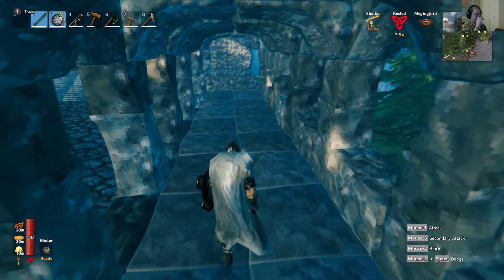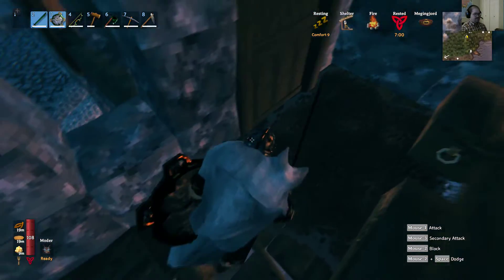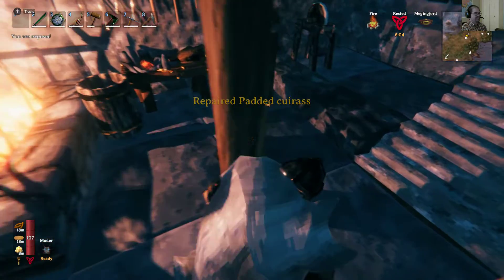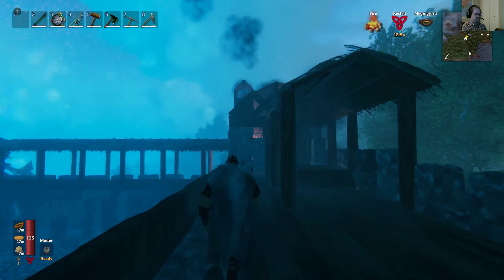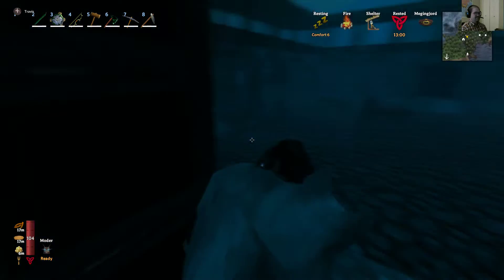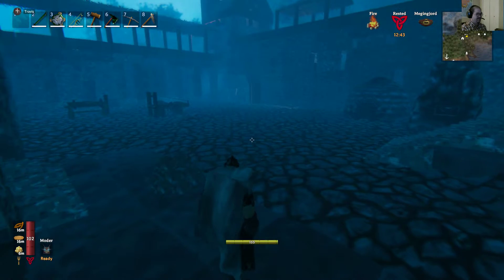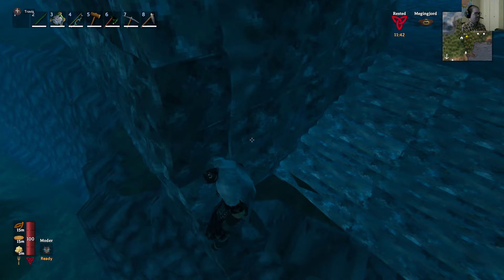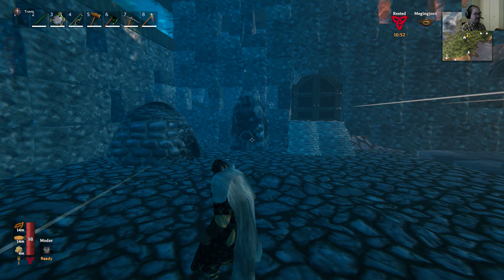Valheim - Intro to The Batlands & The Keep